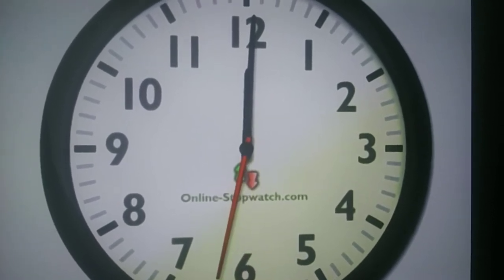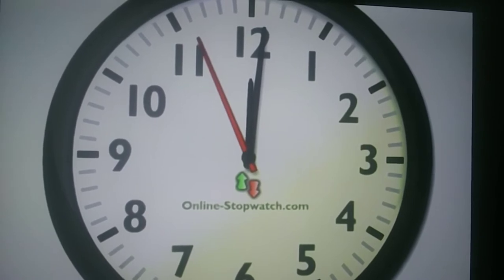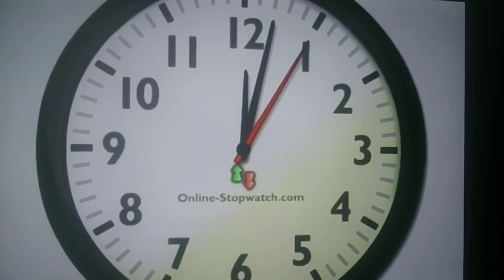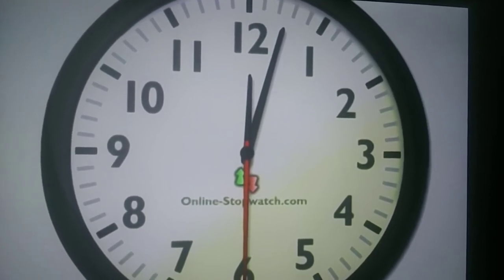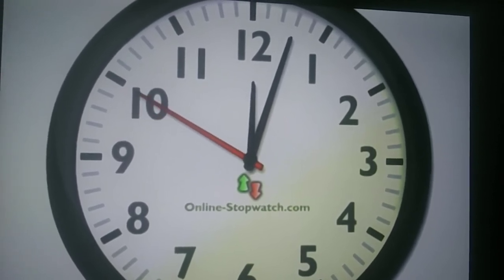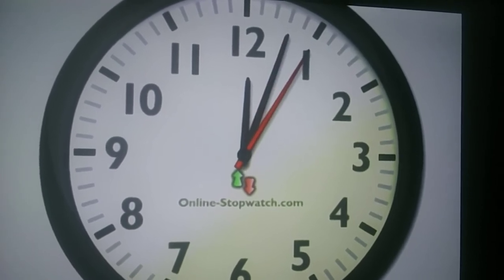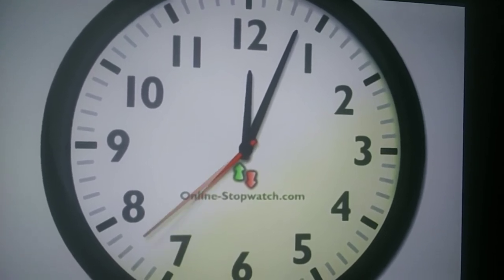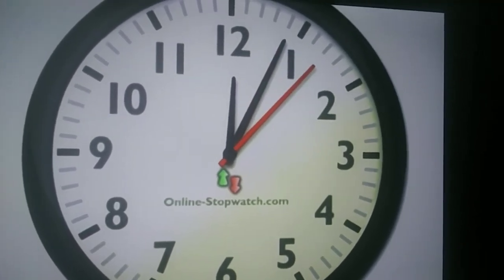Mr. E. Pool. Lessons. clock. system